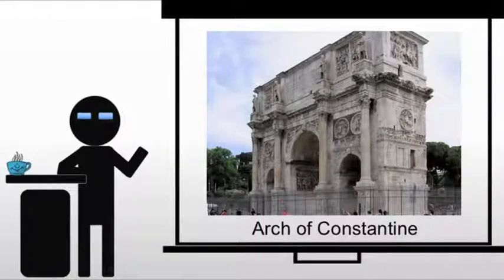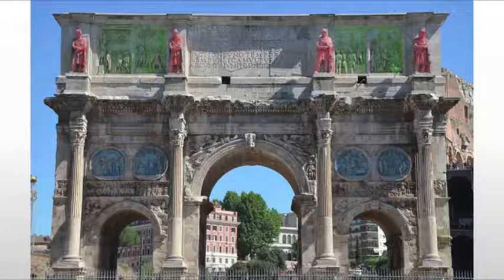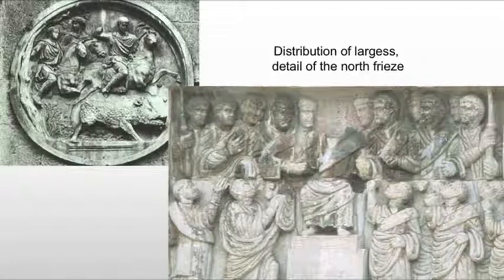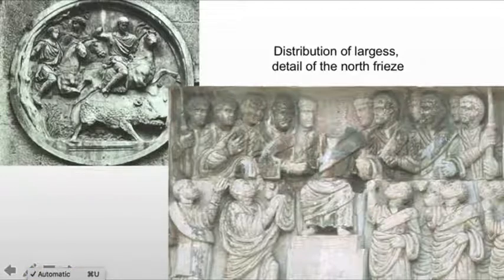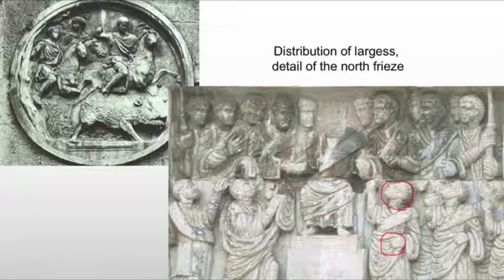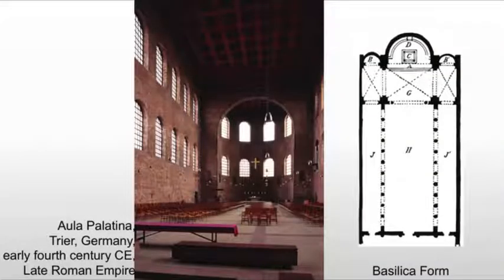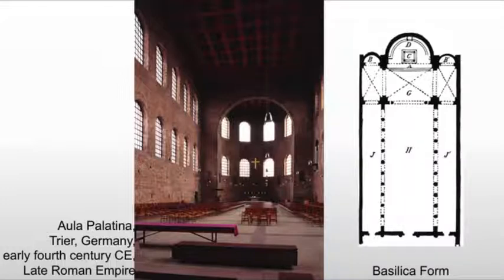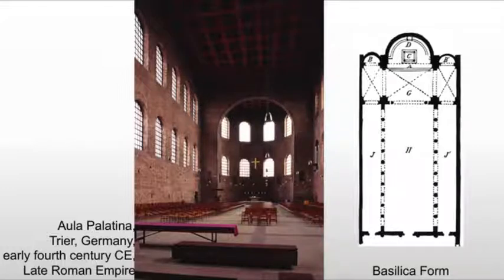Late Roman Architecture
A brief discussion of the Aula Palatina and the Arch of Constantine